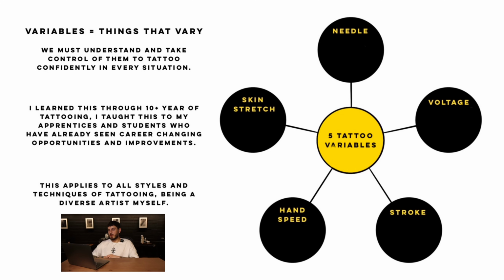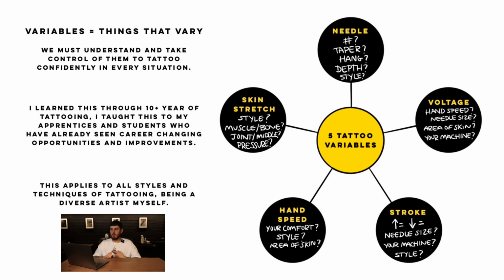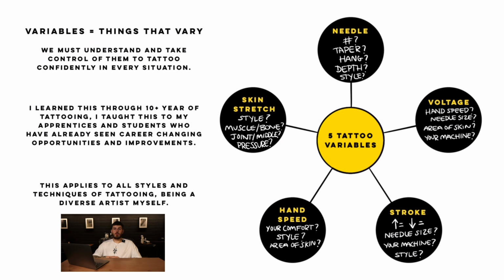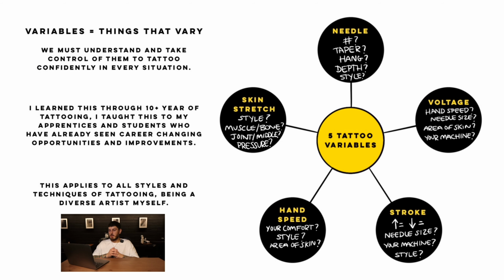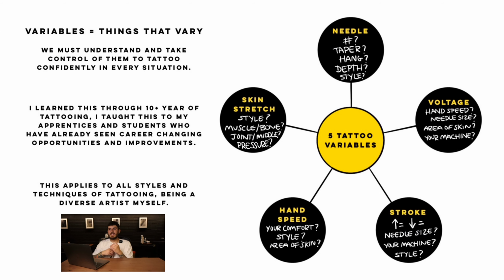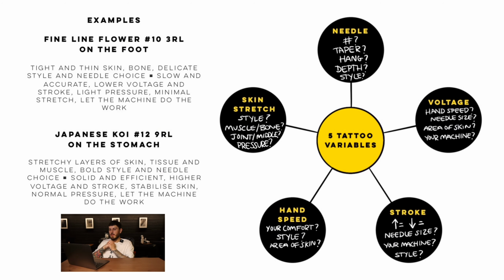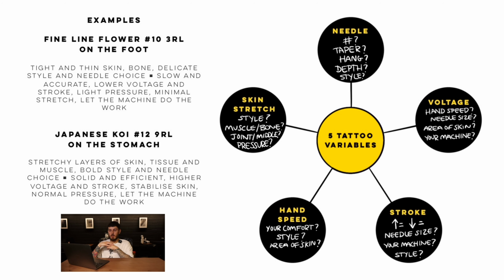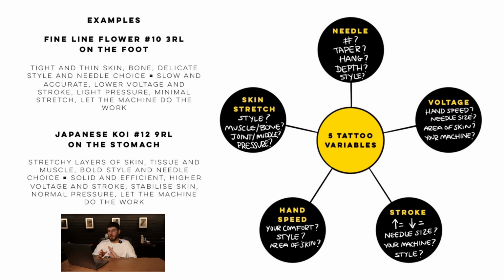A Method I Learned To Tattoo Professionally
Over 10 years in tattooing, I simplified tattooing down to these variables, regardless of the style of tattoo or the body part your tattooing.

TheBuzzAcademy.com for my online tattoo course "Self taught to professional tattoo artist"

My free Skool community, weekly challenges and feedback